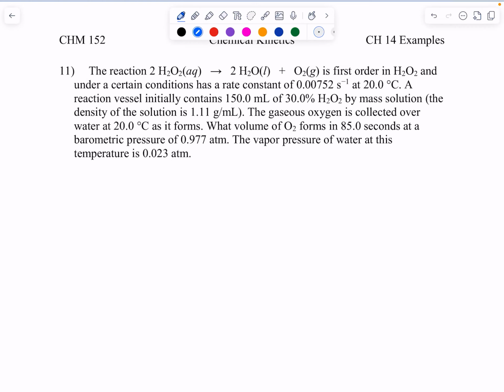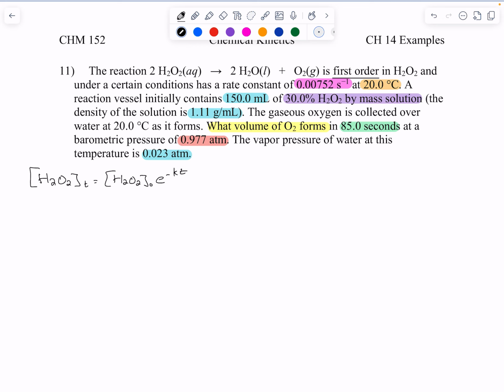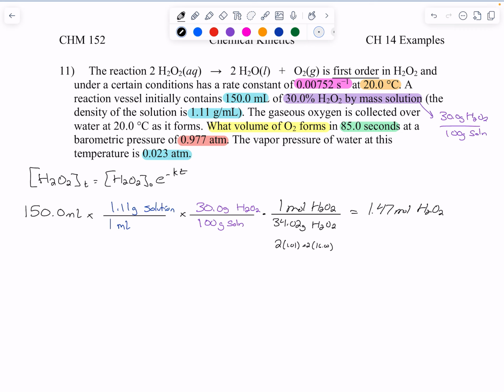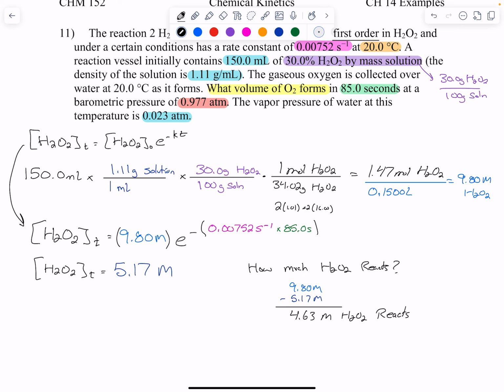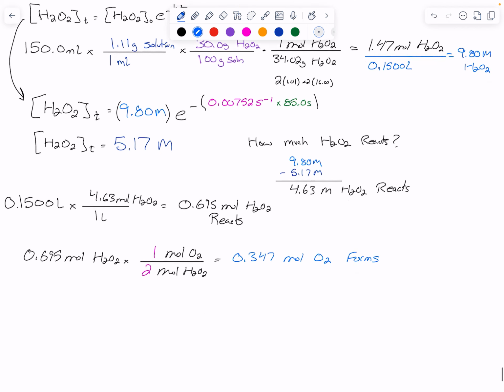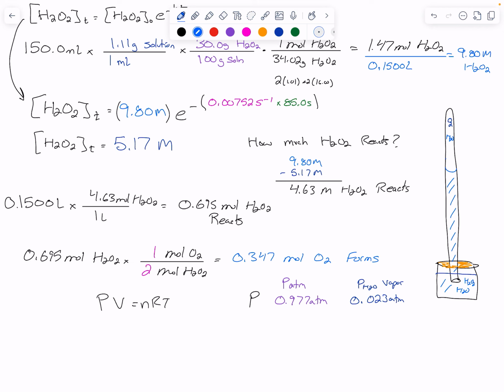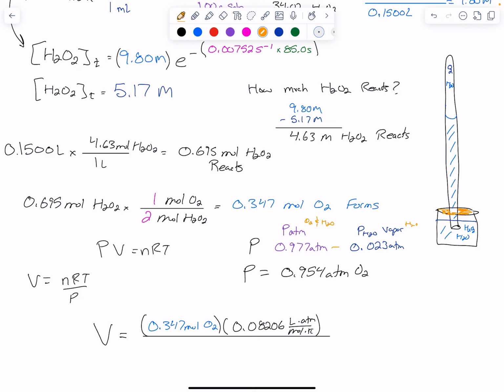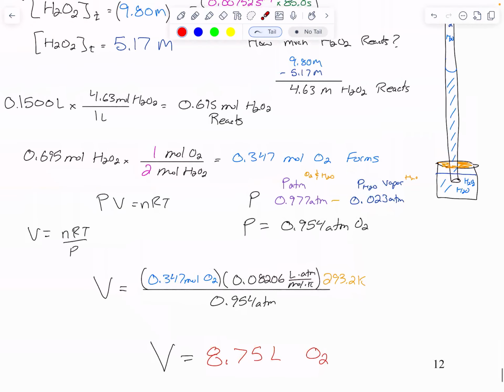CHM 152 CH 14 Kinetics Problem 11